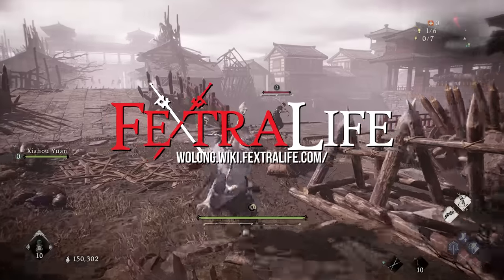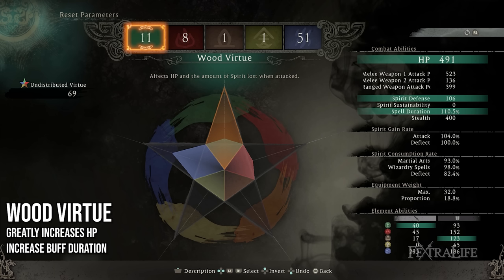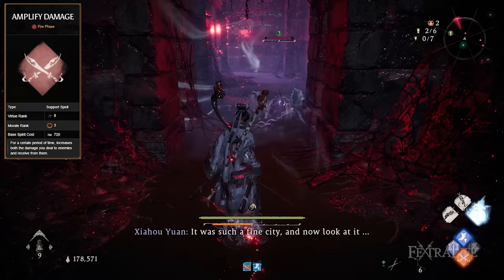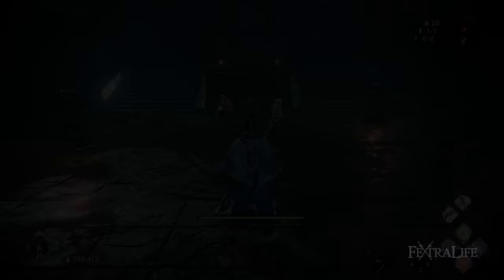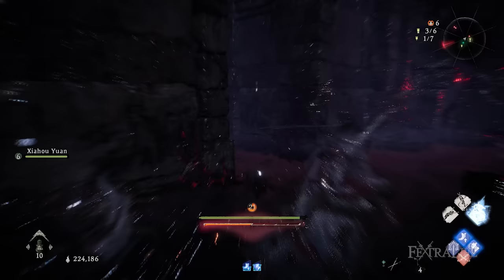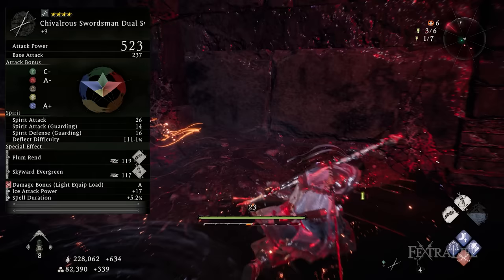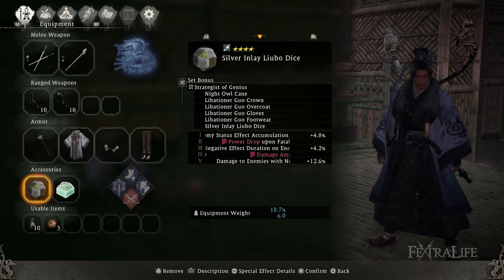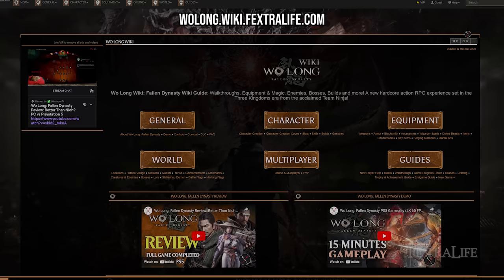Wo Long Fallen Dynasty Best Build - How to Build a Shadow Assassin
In this Wo Long Build Guide, I’ll be showing you my Chivalrous Swordsman Dual Swords build. If you’ve been looking for a stealth build that can 1 hit any mobs in the game, then you might want to check this build-out.

0:00 - Wo Long Shadow Assassin Build Guide
0:46 - Attributes / Virtues
1:39 - Shadow Assassin Spells
4:41 - Shadow Assassin Divine Beast
5:26 - Shadow Assassin Equipment
7:45 - Final Tips & Thoughts